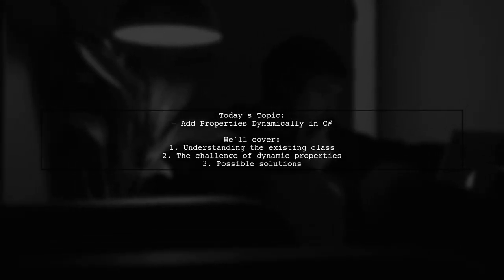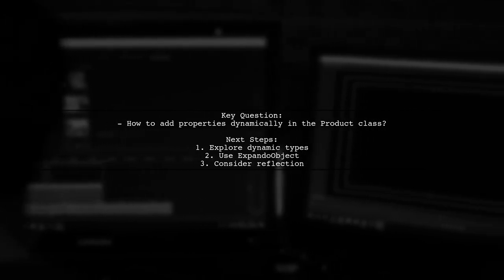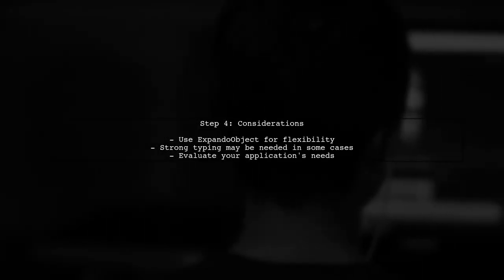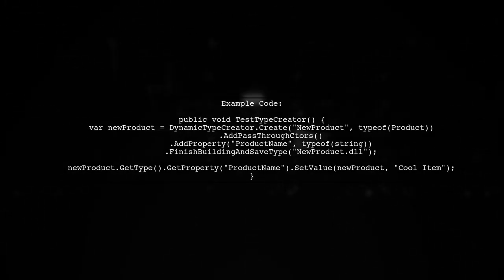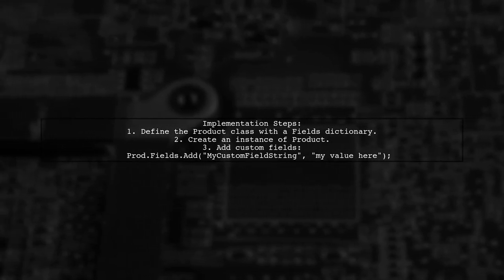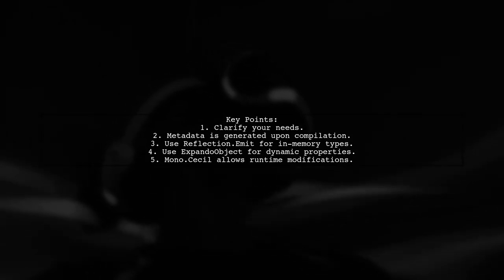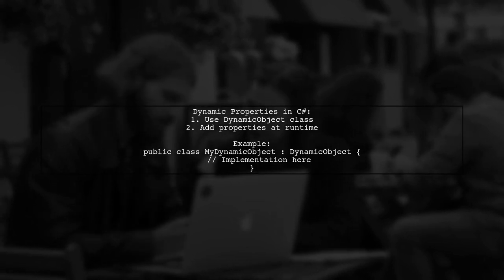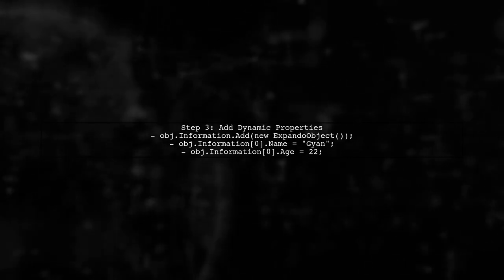How to Dynamically Add Properties to an Existing Class in C# at Runtime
In this video, we explore the fascinating world of dynamic programming in C#. Specifically, we'll dive into how to add properties to an existing class at runtime, allowing for greater flexibility and adaptability in your applications. Whether you're looking to enhance your coding skills or tackle complex scenarios, this tutorial will guide you through the process step-by-step, showcasing practical examples and best practices along the way. Join us as we unlock the power of dynamic types in C#!

Today's Topic: How to Dynamically Add Properties to an Existing Class in C# at Runtime

Related to: c#, dynamicproperties, addpropertiesatruntime, existingclass, c tutorial, runtimemodification, reflectioninc#, dynamicprogramming, object-orientedprogramming, c classes, softwaredevelopment, programmingtips, c examples, codingtechniques, advancedc features, #.netprogramming,